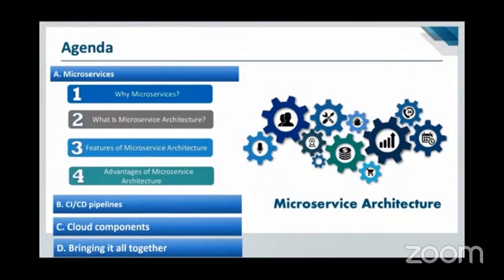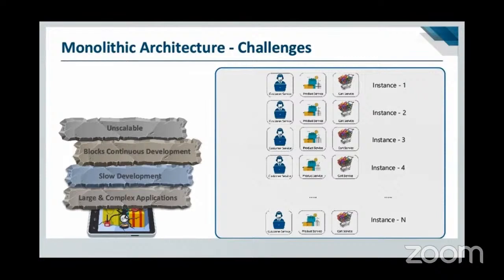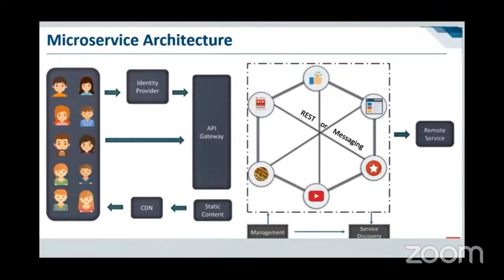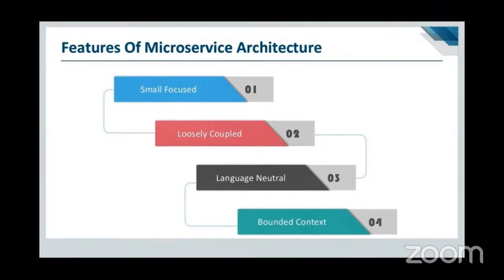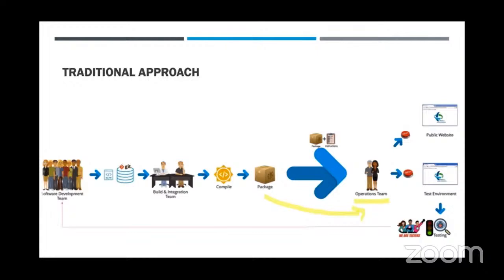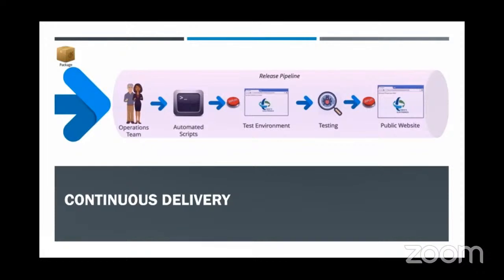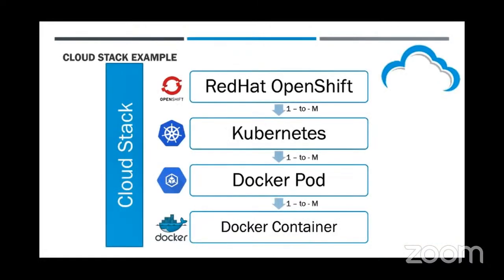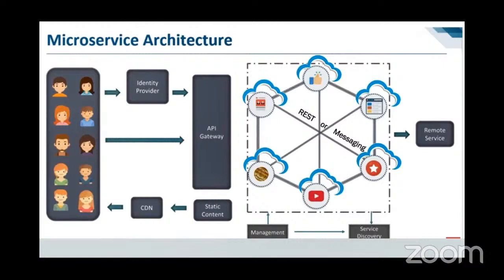Cloud computing using Microservices architecture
Enterprises are quickly moving towards Microservices architecture from monolithic architecture. Most of the software industry is pushing towards private, public and hybrid Cloud deployments using automatic CI/CD pipelines. Computer science freshers equipped with this knowledge would certainly have an advantage in the job market.